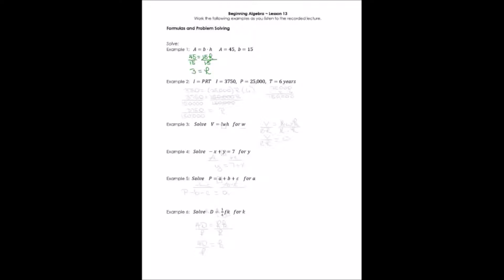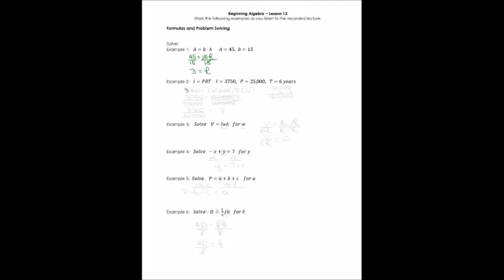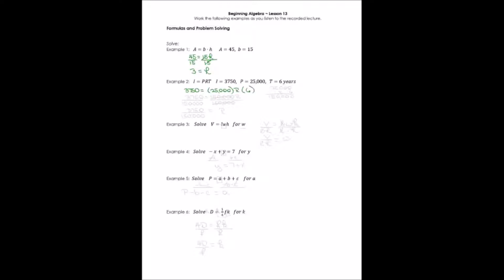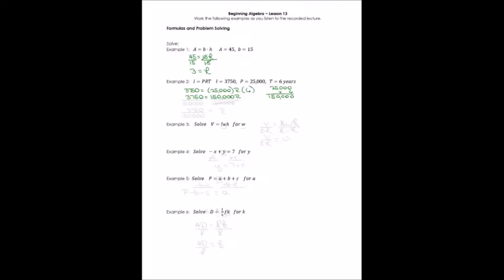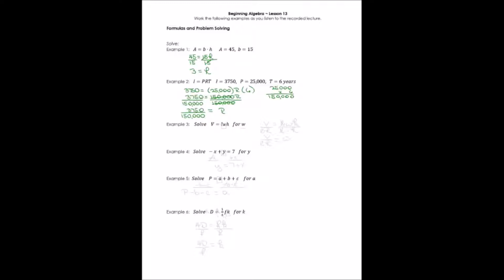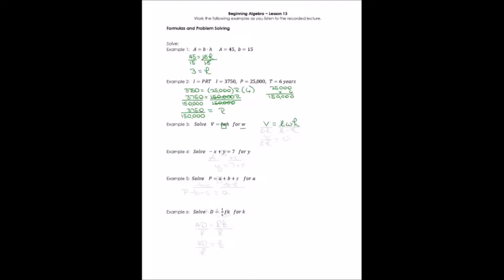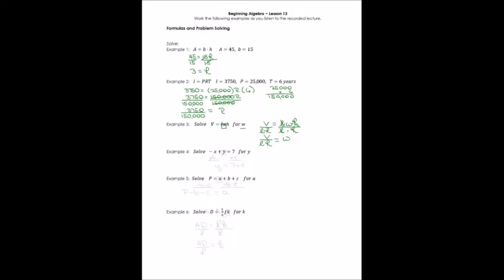58 Formulas and Problem Solving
In this video, Dr. Milner discusses about how to solve problems involving formulas when there is one unknown.